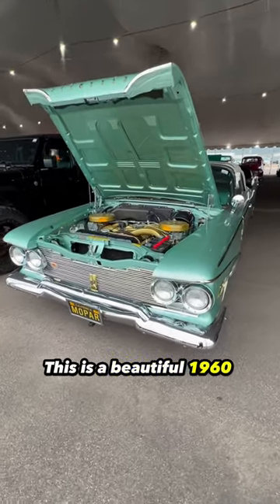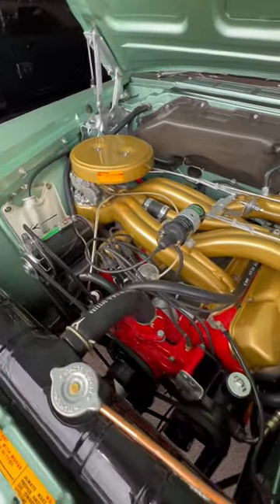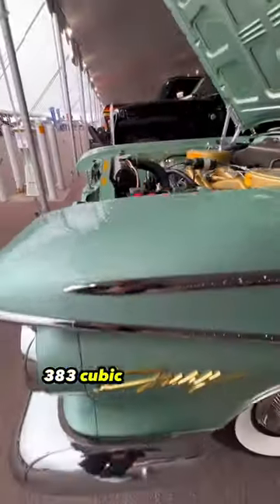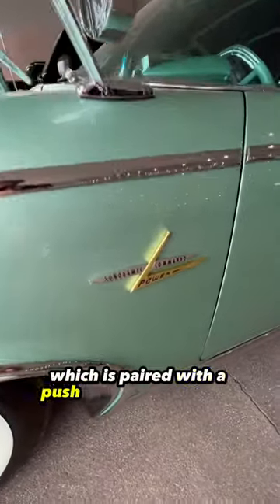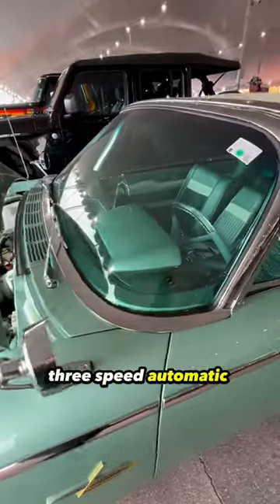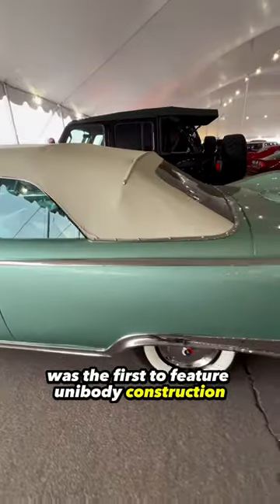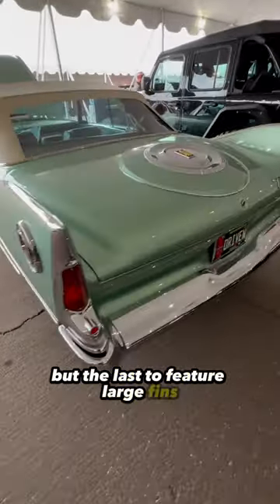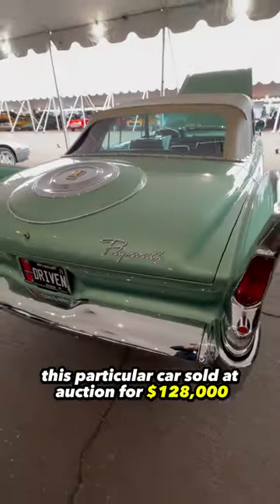1960 Plymouth Fury with Cross Ram Induction